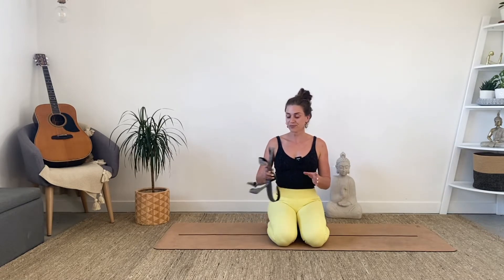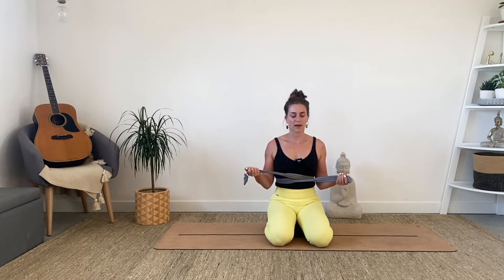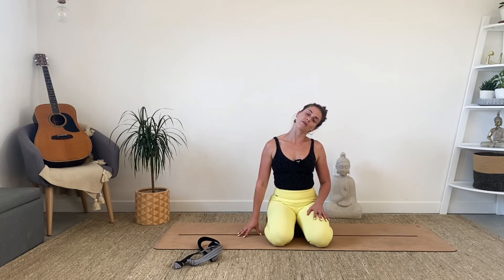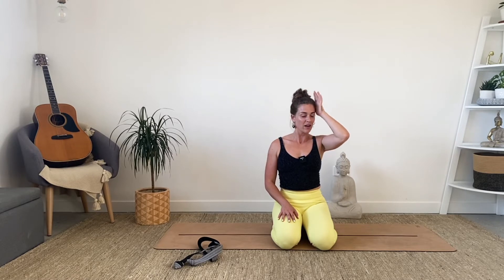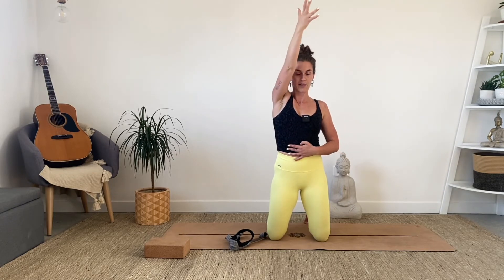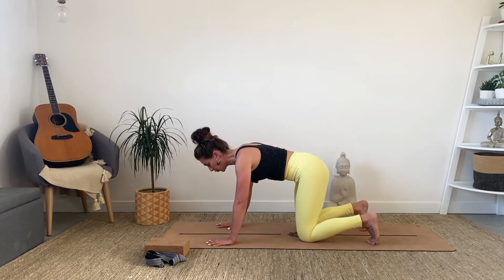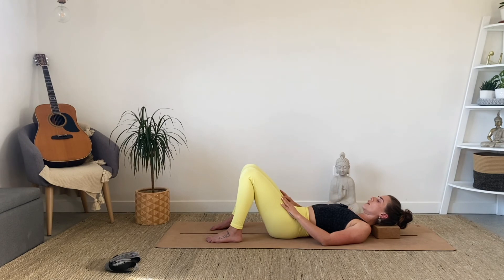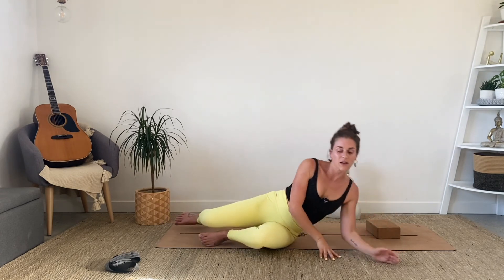Neck and Shoulder Reset | Em K Yoga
Reduce pain and discomfort in the neck and shoulders with this functional class focussed on stabilising and mobilising these areas for greater ease and range of movement.